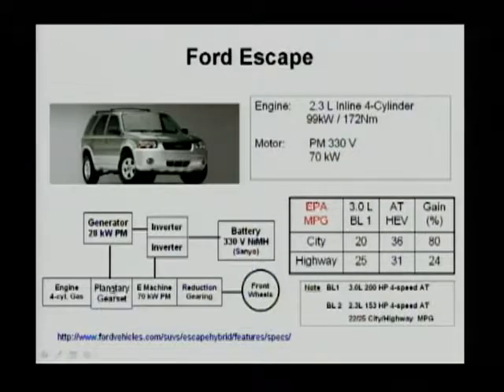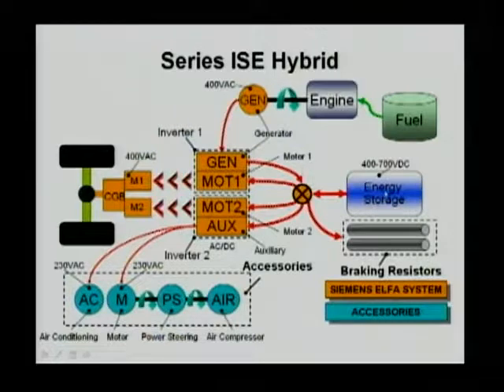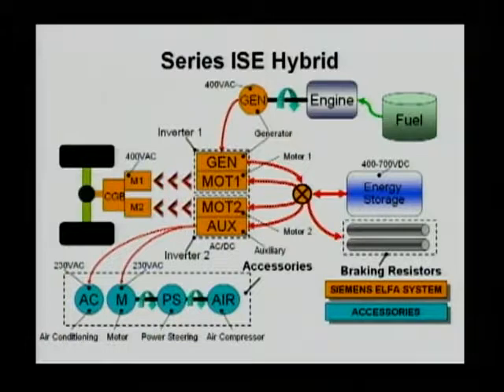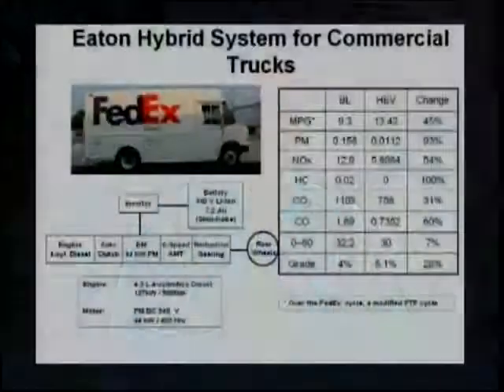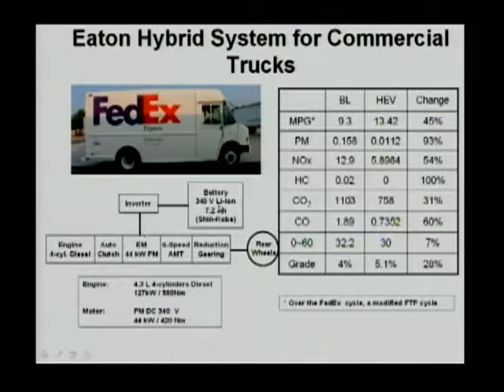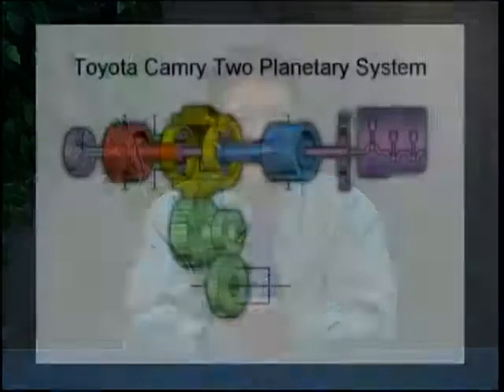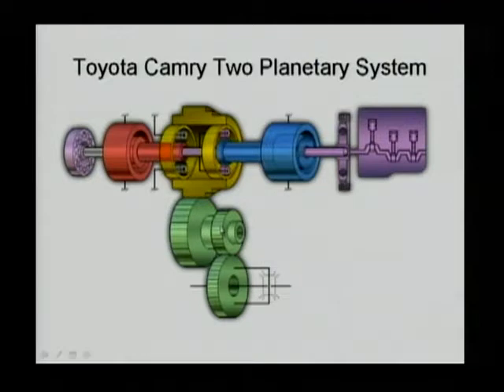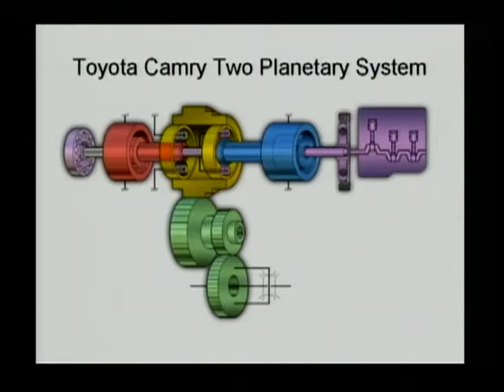Hybrid & Plug In Electric Vehicle Systems Disc 2 Hybrid VTS 01 2